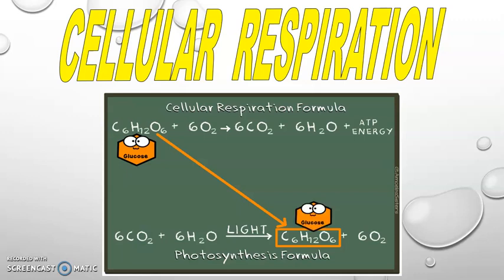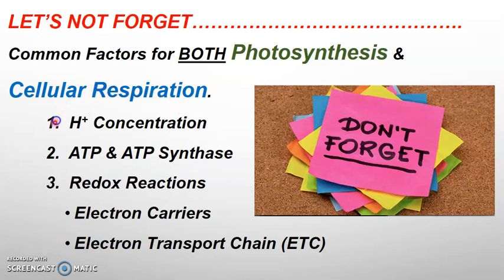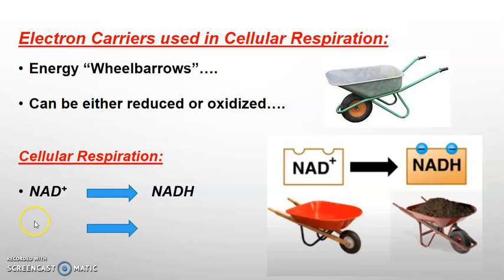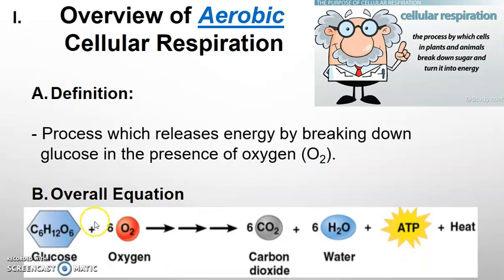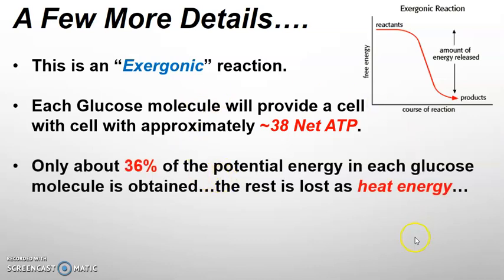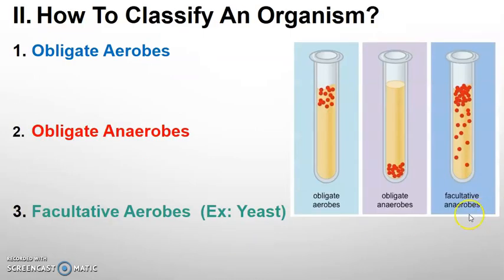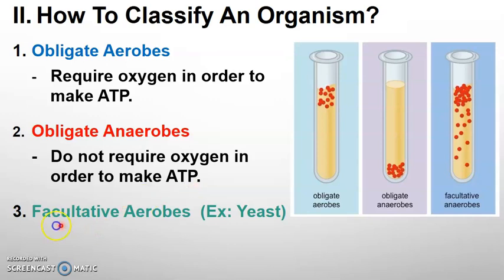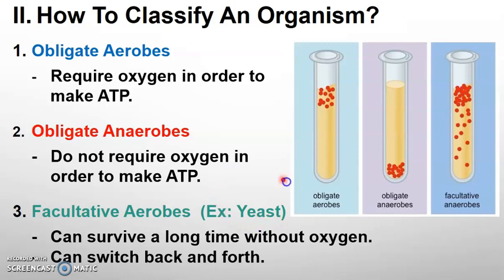Unit 5 - Lecture 1 - Introduction to Cellular Respiration